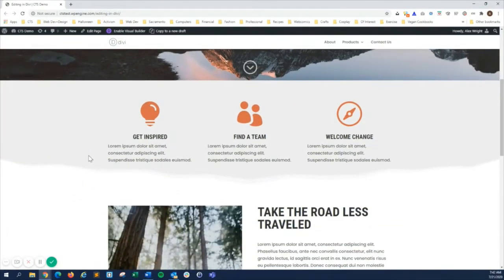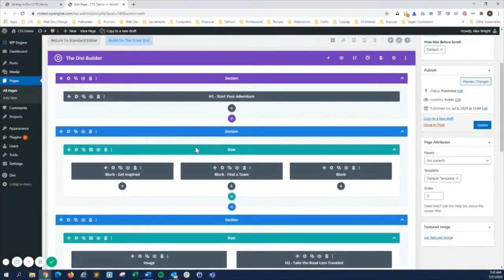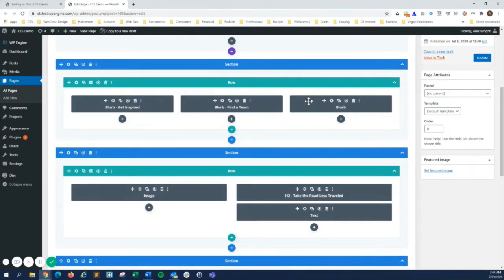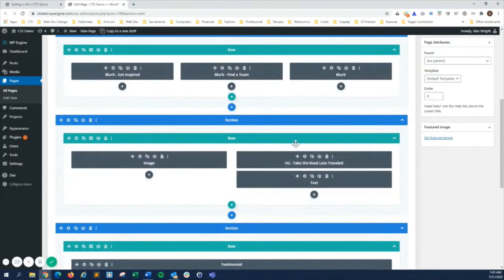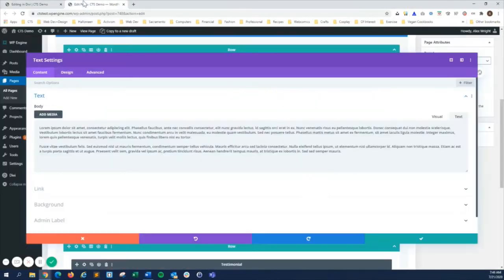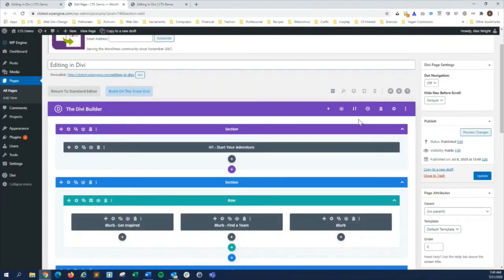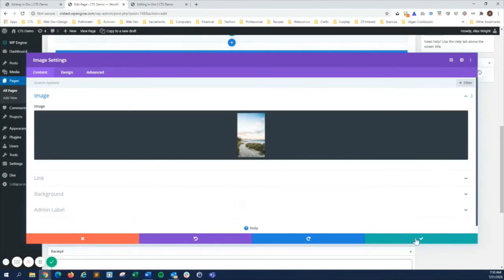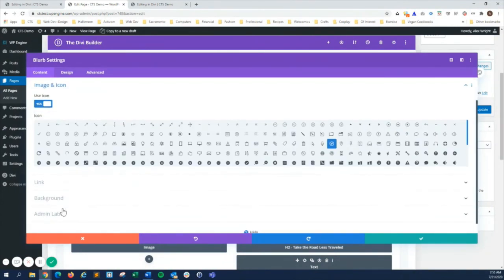How to Edit WordPress Page Content in Divi | Capitol Tech Solutions | Sacramento, CA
In this video, we show you how to edit WordPress content in Divi.